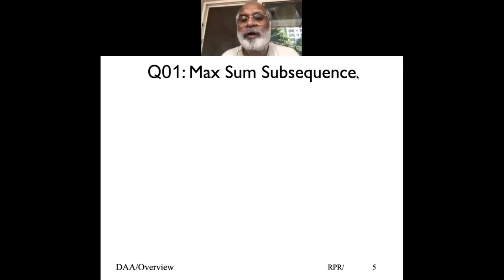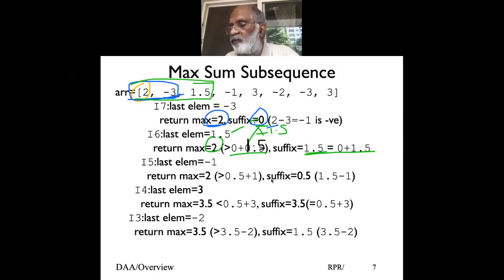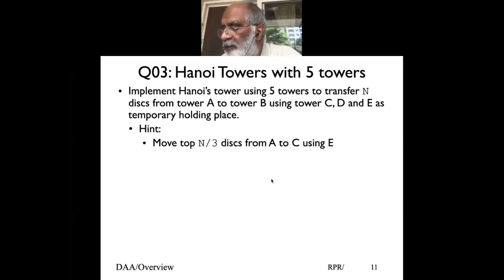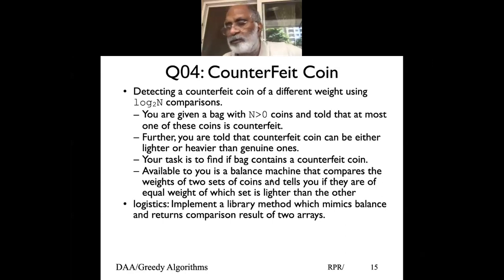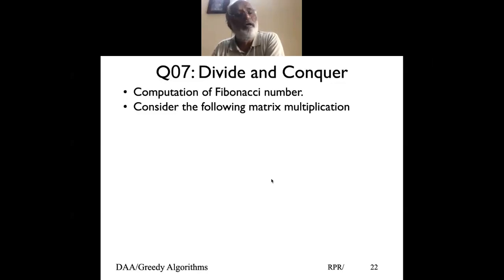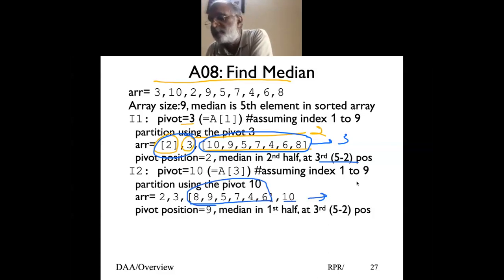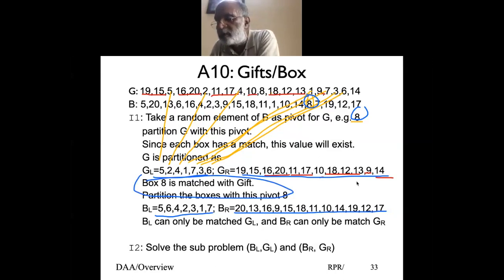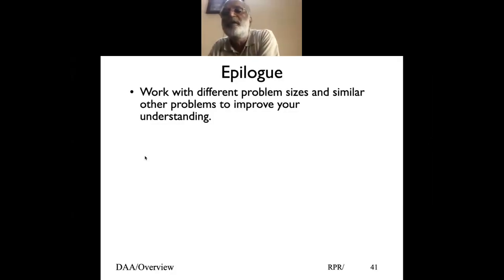DAA 4A 4B-Assignment 02 explanation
Here we discuss how to solve each of he assignment HA02 problem using Decrease-n-Conquer or Divide-n-Conquer.